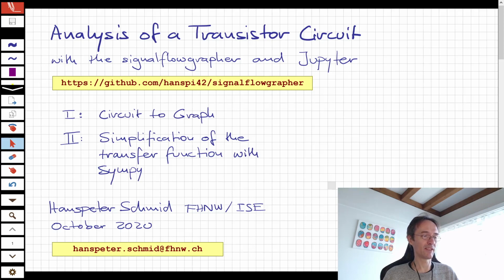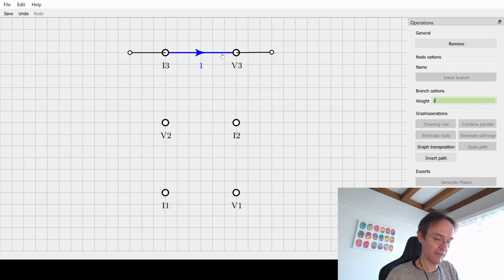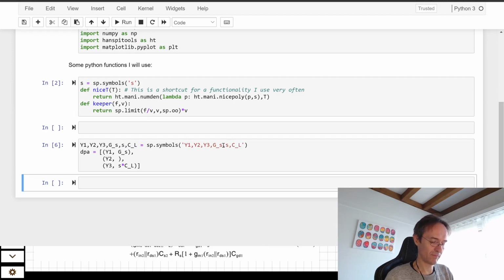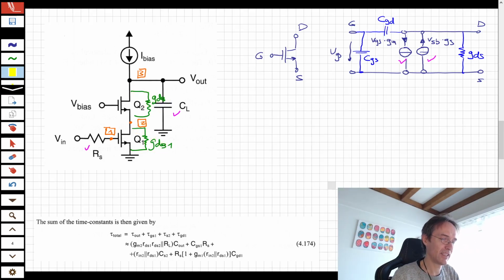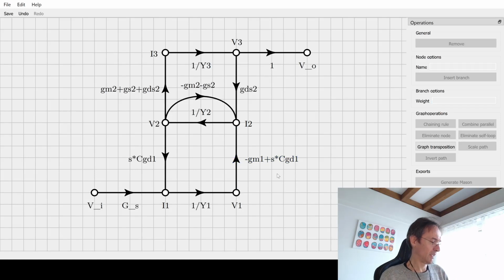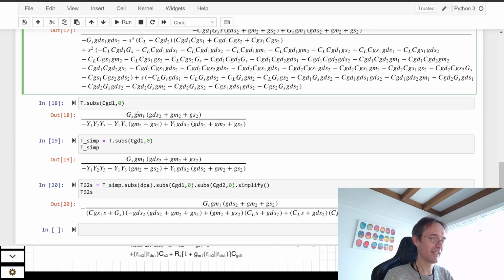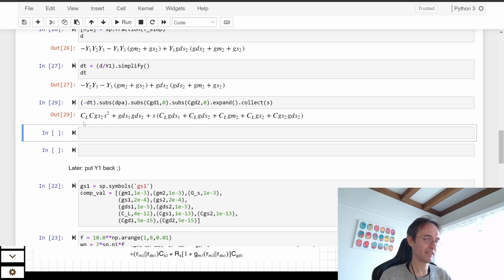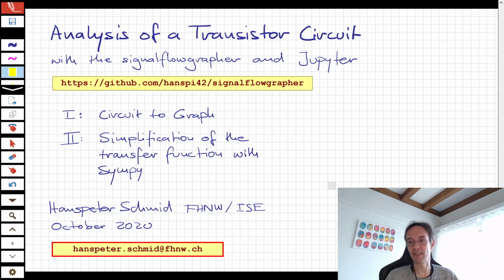Signal flow graphs T02 Circuit analysis with signalflowgrapher and python